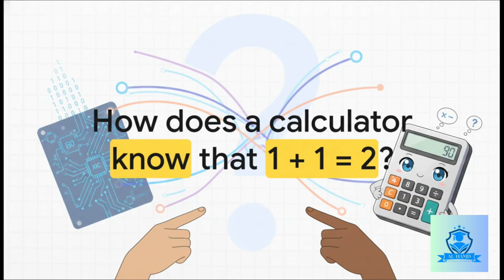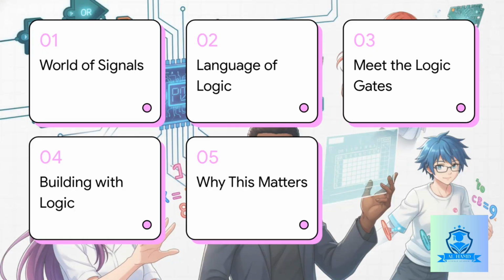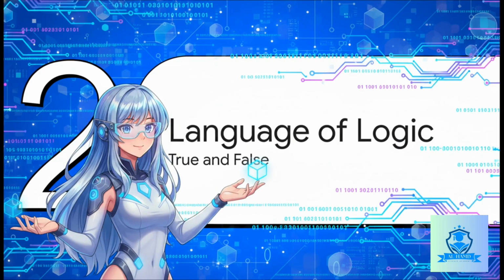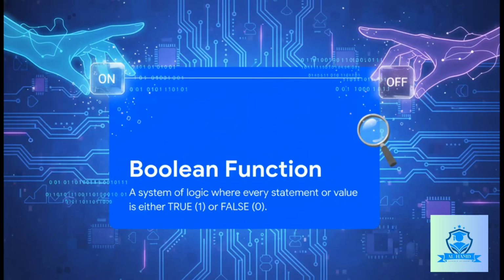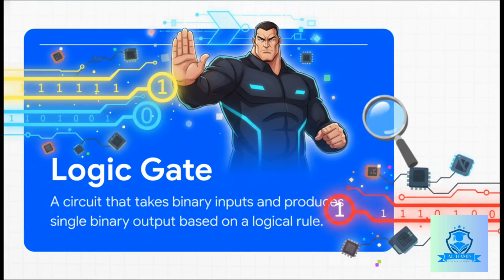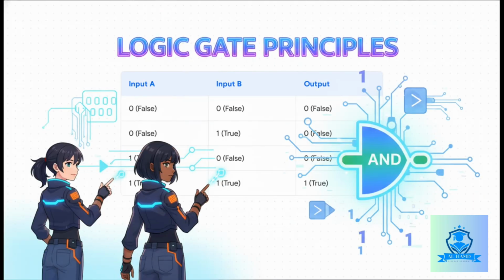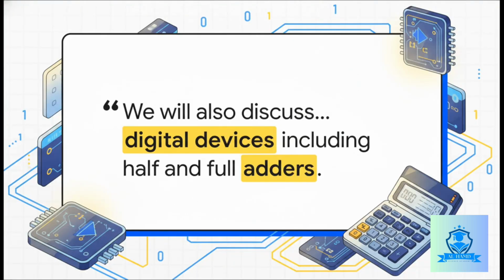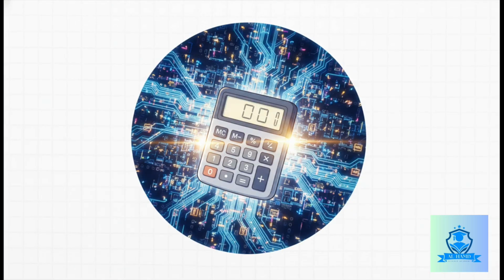Class 9 Computer Chapter 3 | Conditional Logic & Digital Design | Full Introduction in English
Class 9 Computer Science ke Chapter 3 – Conditional Logic & Digital Design ki is video mein aap ko introductory lecture diya gaya hai.
Is lecture mein hum basic concepts, conditional logic, aur digital design fundamentals ko simple Urdu/Hindi language mein explain karte hain.

📘 Covered Topics:

What is Conditional Logic
Introduction to Digital Design
Importance of Logic in Computing
Class 9 Computer Science Chapter 3 Basics

🎓 Ye lecture specially Class 9 students, board exam preparation, aur computer science beginners ke liye hai.

conditional logic
digital design
conditional logic and digital design
class 9 computer science chapter 3
computer science class 9
urdu computer science
class 9 computer lecture
digital logic basics
logic gates introduction
computer science urdu
m kabeer computer science
alhamd science academy